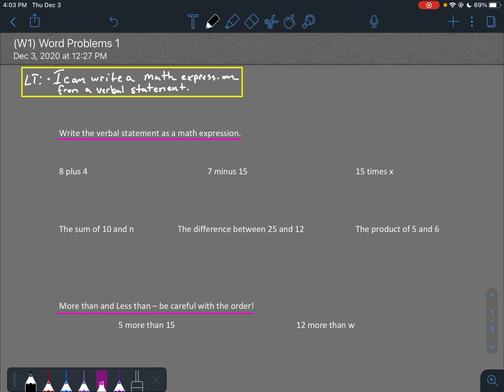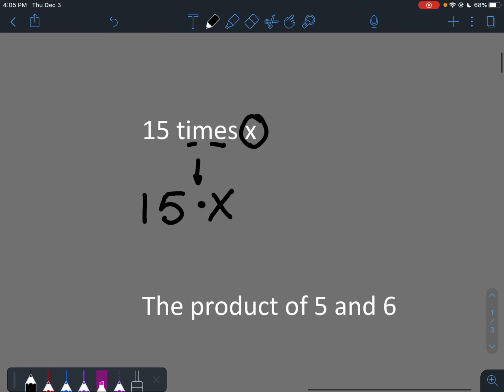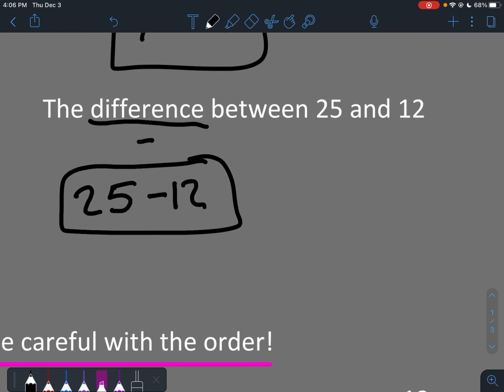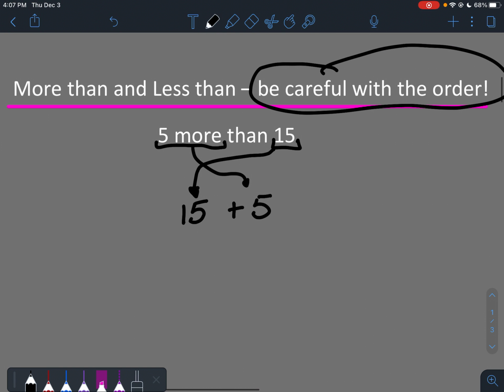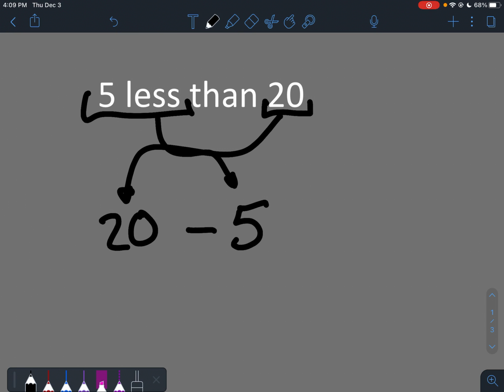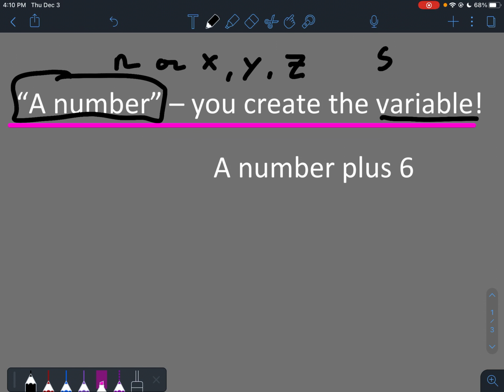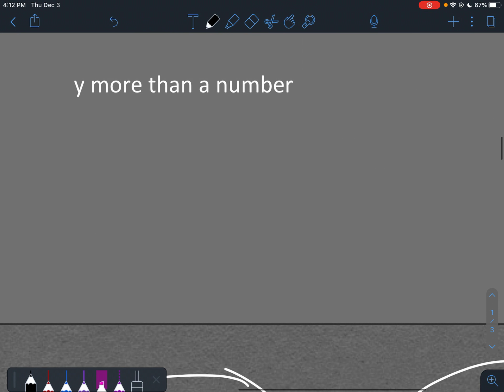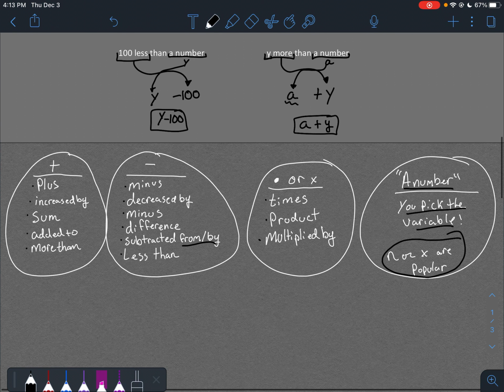(W1) Word Problems 1